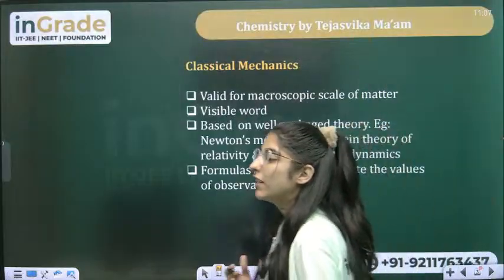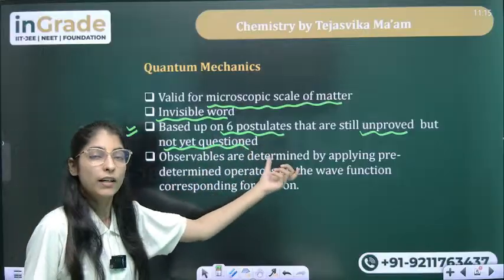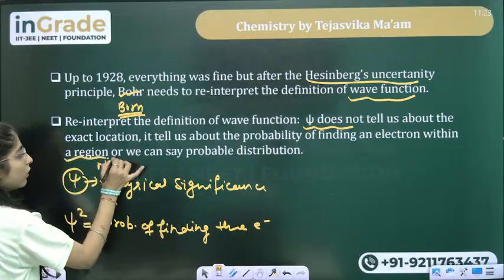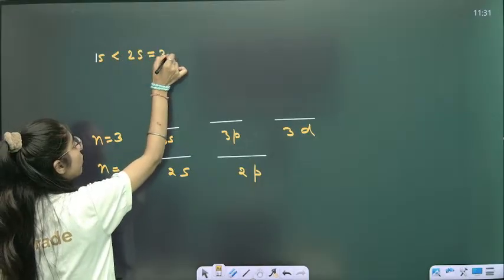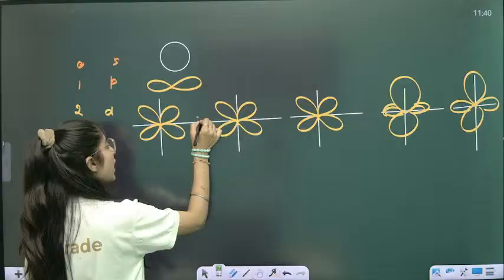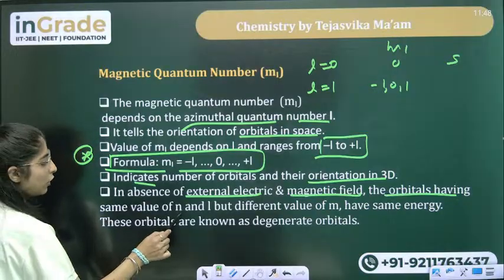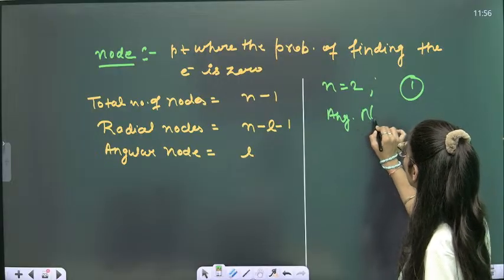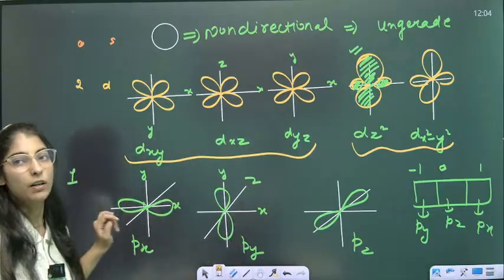Quantum Numbers Explained | Complete Concepts + Tricks | IIT JEE Foundation Chemistry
In this IIT JEE Foundation Chemistry lecture, we break down one of the most important topics in atomic structure — Quantum Numbers.
Understanding quantum numbers is essential for building your base in chemistry and scoring in IIT JEE Mains & Advanced.

🎯 Taught by: Tejashvika Ma’am

Principal, Azimuthal, Magnetic, and Spin Quantum Numbers

Meaning of n, l, m, and s

Quantum Numbers and Orbitals

Application in Electronic Configuration

MCQs & Examples for JEE Foundation

✅ Ideal for:

Class 9 & 10 students preparing for IIT JEE

Beginners wanting a strong chemistry base

Concept + Application learners